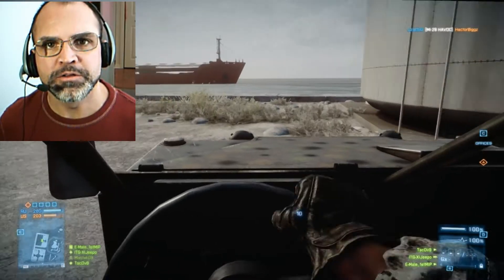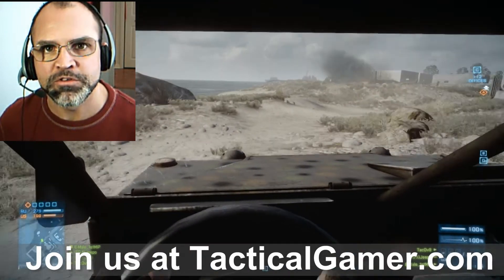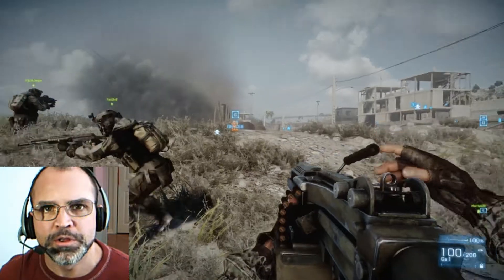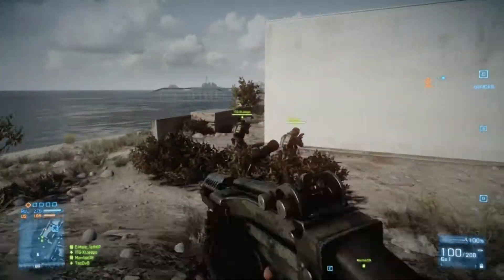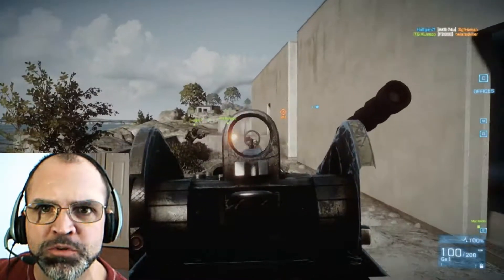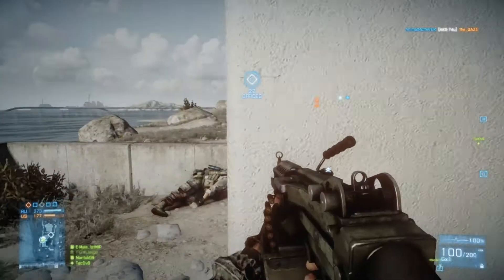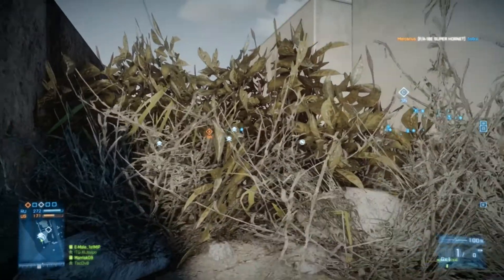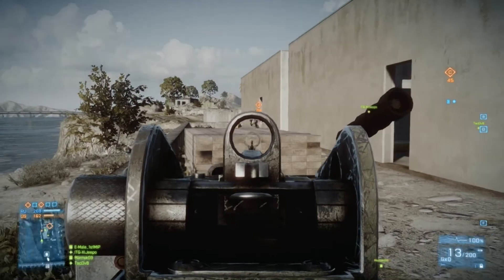Battlefield 3: Squad Leading & Contact Reporting with Jeepo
1stMIP -- A Tactical Gamer In House Squad Established 2005.

- Serious, organized and methodical approach to gaming.

- Development and consistent use of practical, game-compatible squad operating procedures and tactics.

- Creating an immersive gaming environment with role-playing elements.

- Choose the role you want (squad leader, fire team leader, fire team member) and play it as described in 1stMIP's Standard Operating Procedures (SOPs).

- Patient, cautious and planned style, slowed down game pace.

- We are proud to present teamwork values such as discipline, dedication, control, and reliability.

Tactical Gamer was founded with a few very simple principles:

1) Create an environment conducive for mature gamers to enjoy the games they play without the everyday interference from the less-than-mature gamers.

2) Create an environment where there was mutual respect for your fellow gamers and where all members would be working together to advance the enjoyment of their hobby.

3) Support game play in a near-simulation environment. Where the focus of play would not be solely on doing what it takes to win, but doing so utilizing real-world combat strategy and tactics rather than leveraging exploits provided to players by the design of the game engine, regardless of the level of advantage, if any, it gives over the opposing team.